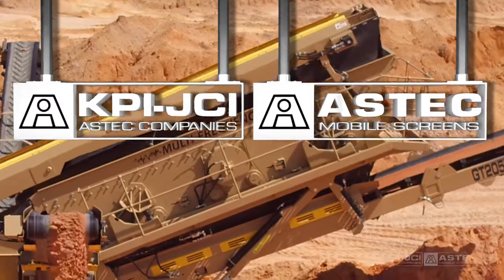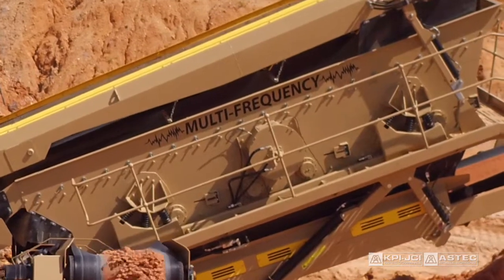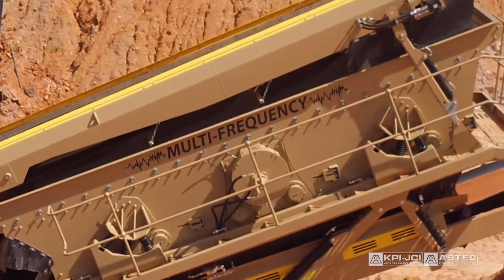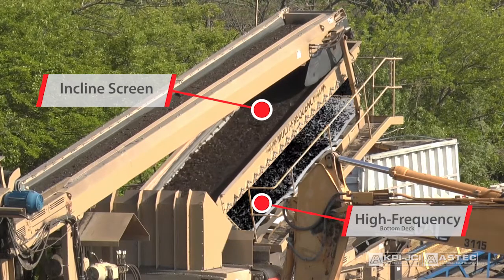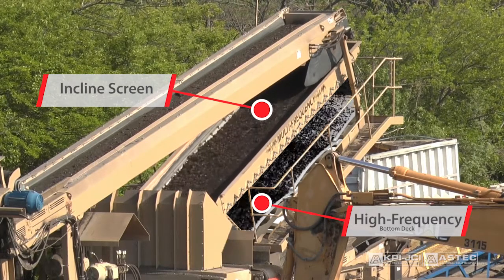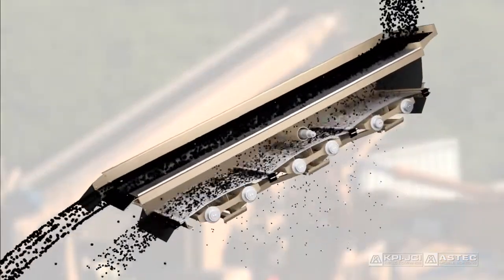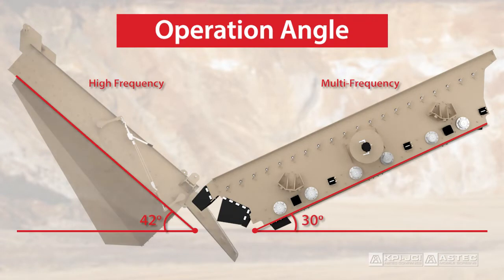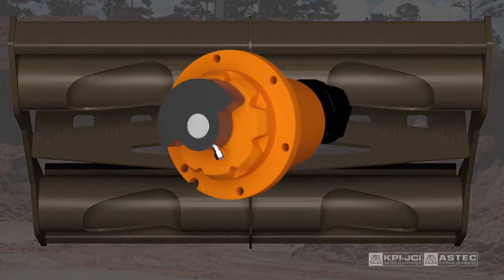Multi-Frequency Screen Product Video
The multi-frequency screen technology combines a conventional, two-bearing vibrator, traditionally used on an incline screen with a high frequency vibrator on the bottom deck; inducing energy directly into both the box, as well as the screen media.